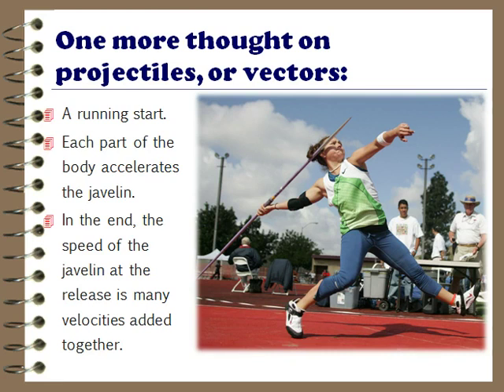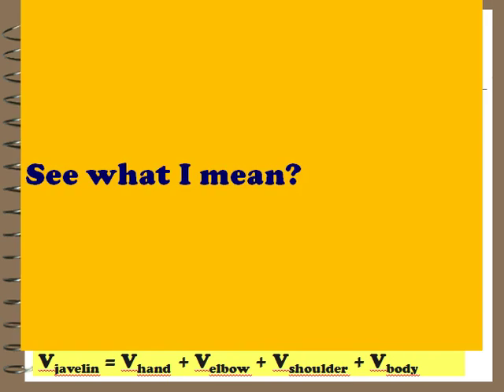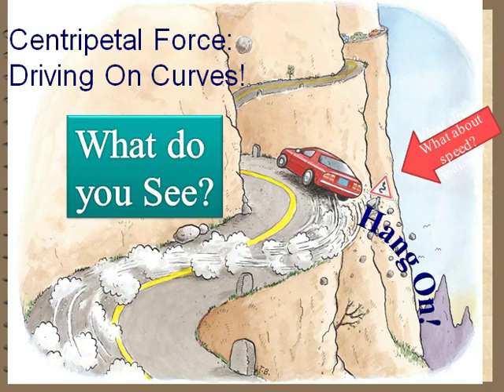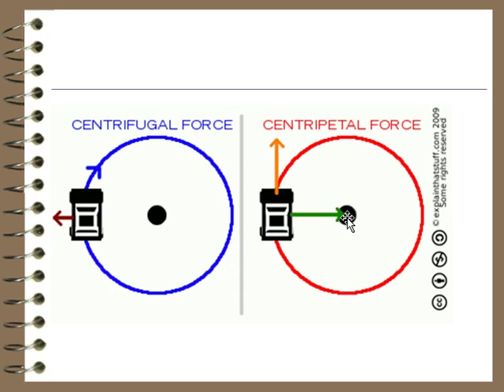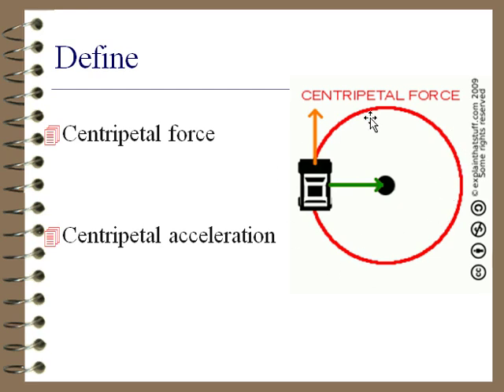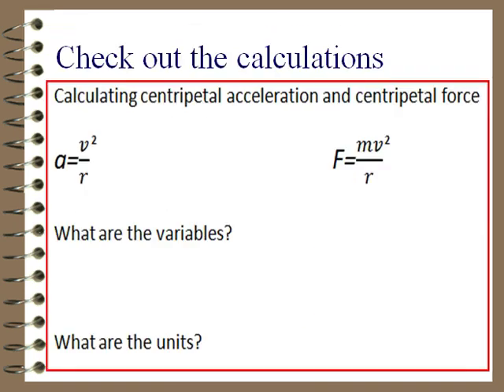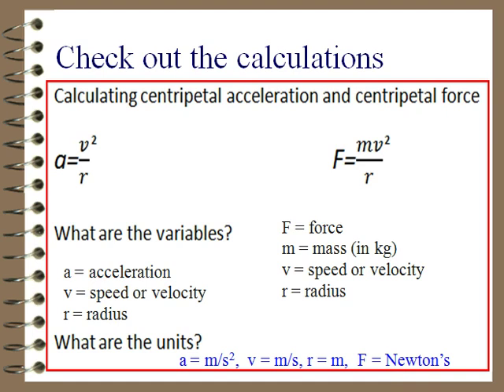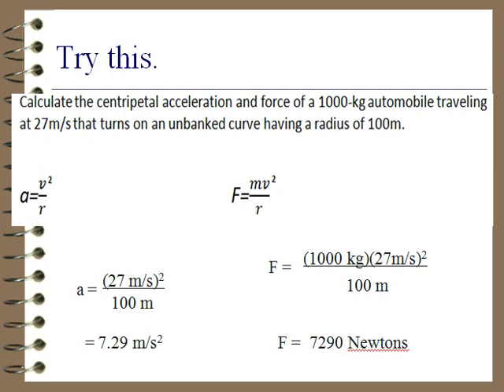2 D Motion part 5